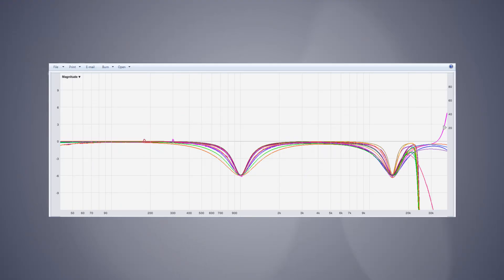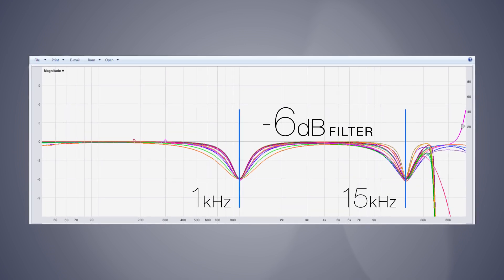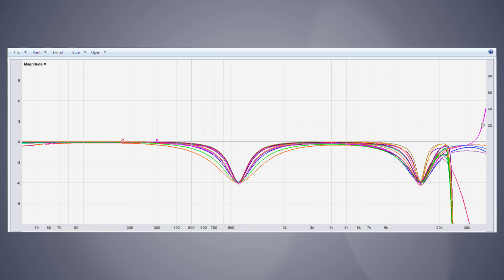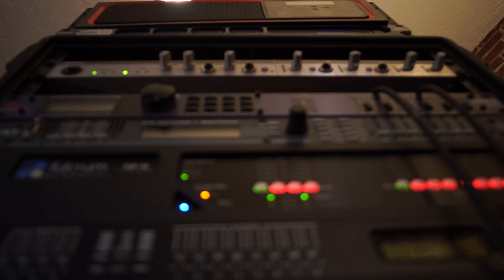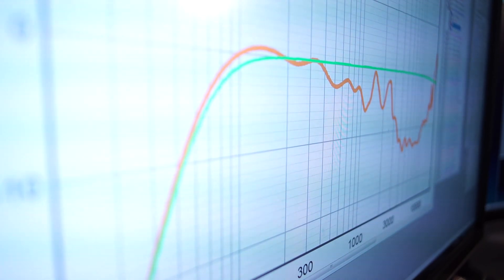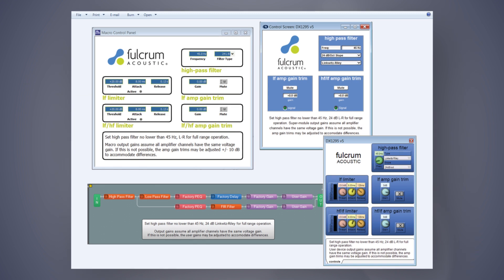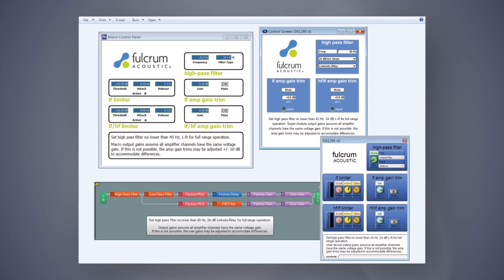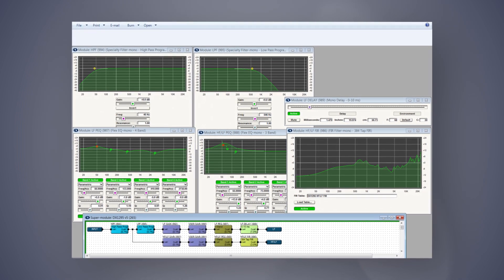TQ Processing Part 4: Implementing TQ with 3rd Party DSP Products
Rich Frembes describes how Fulcrum Acoustic implements Temporal Equalization (TQ) on wide range of industry-standard DSP products.